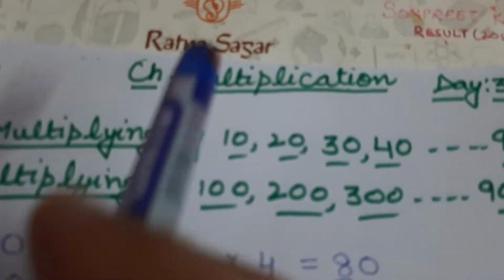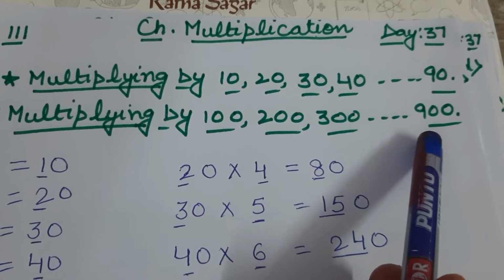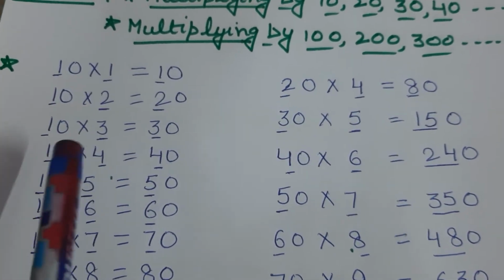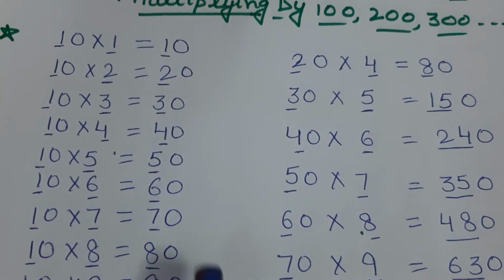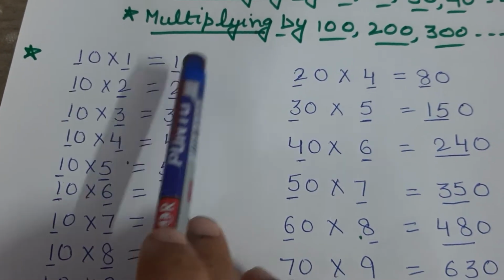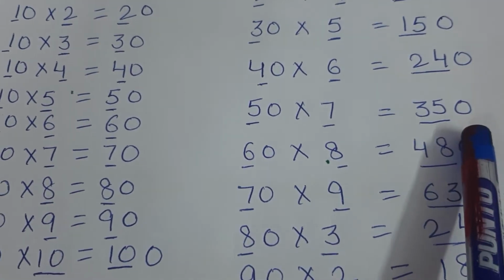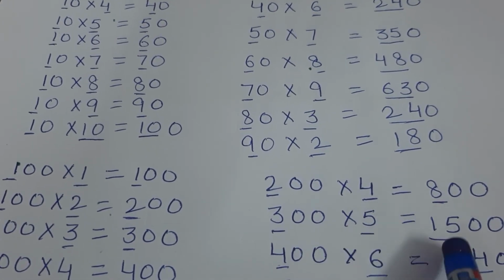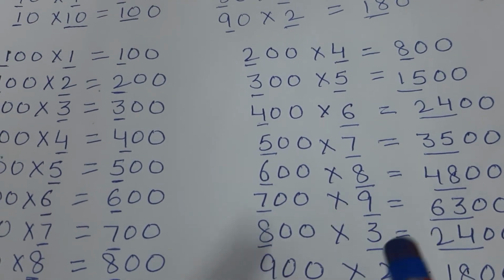G 3 Multiplication multiplyingwith10,100